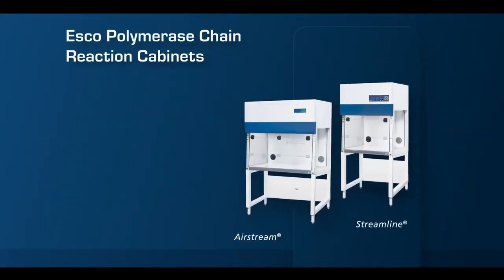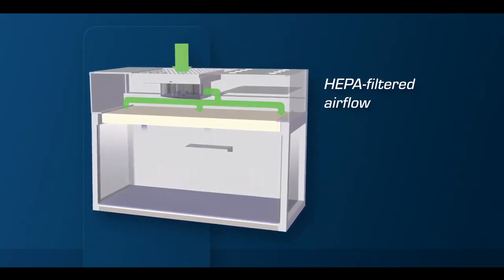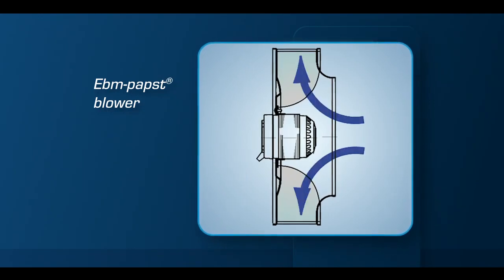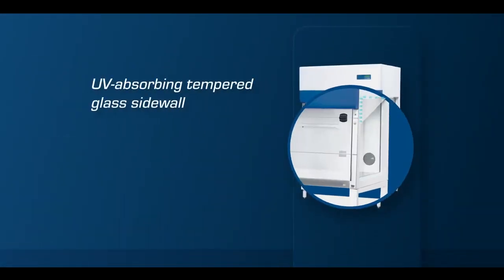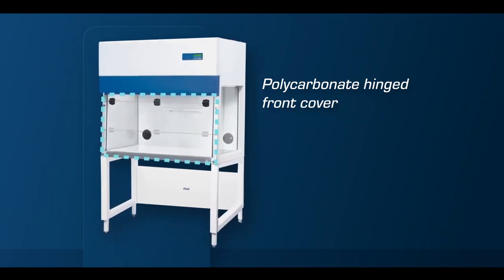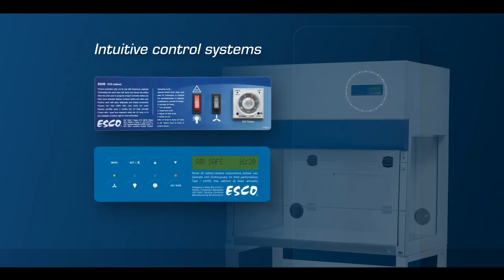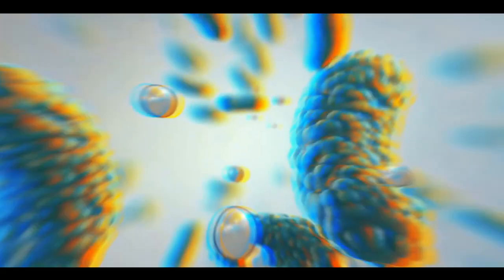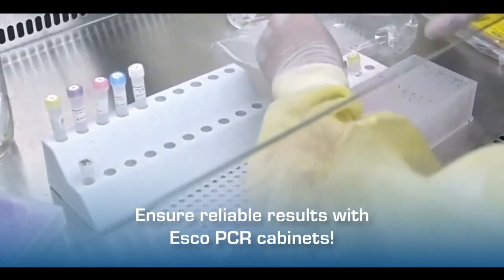ESCO Scientific | Polymerase Chain Reaction Cabinets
Smart labtech promotes ESCO, Esco provides PCR cabinets, Streamline® and Airstream®, designed for handling samples and reagents during PCR workflows.
✓ HEPA-filtered airflow
✓ Compact and energy-efficient blowers
✓ UV decontamination
✓ UV-absorbing tempered glass sidewall
✓ UV-interlocked polycarbonate hinged front cover
✓ Intuitive control systems
✓ Isocide™ powder coat

Ensure reliable results with Esco PCR Cabinets!